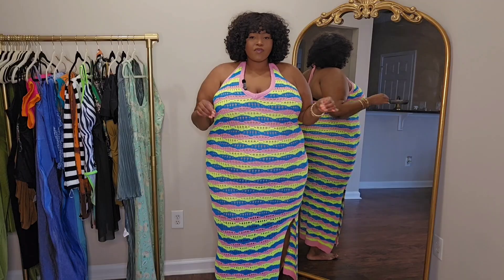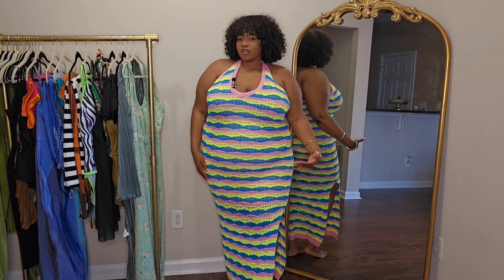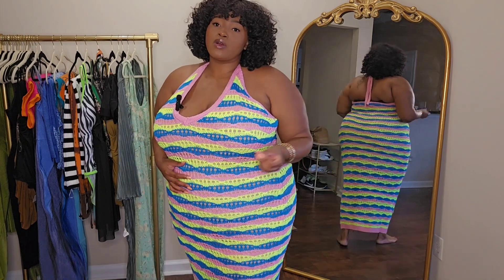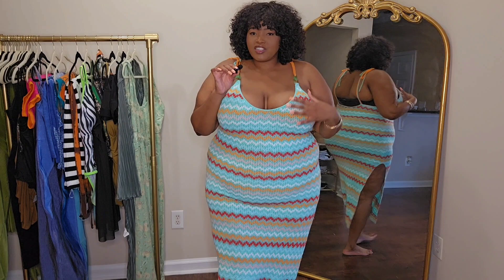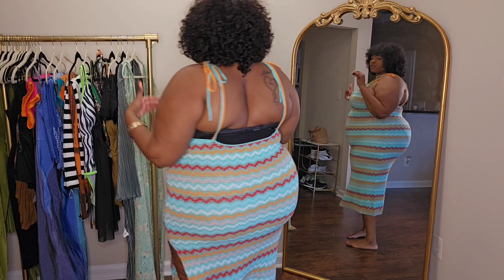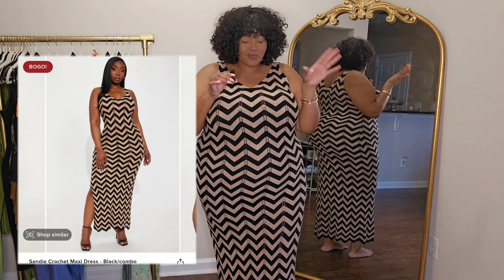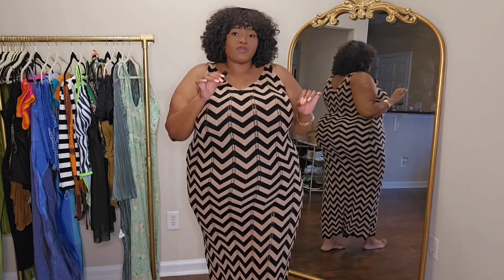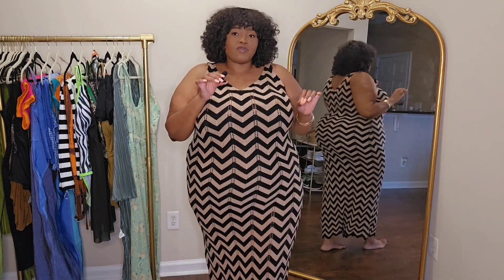Fashion Nova Curve Try On Haul | Crochet Dresses | Victoria Lashay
@FashionNovaCurve by @FashionNova
Fashionnovapartner

Items Mentioned
Rachel Crochet Maxi Dress

Strapless Bra Recommendations

Lane Bryant ✨️(My Favorite)✨️

Nordstrom
Brassy Bra

My measurements
Chest 42
Waist 45
Hip 60